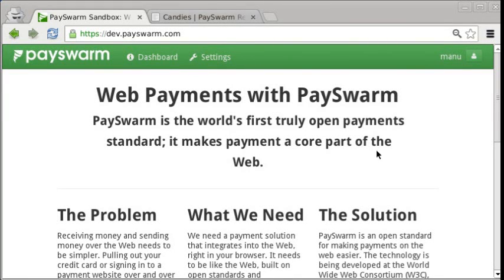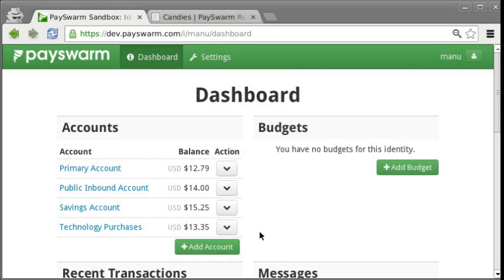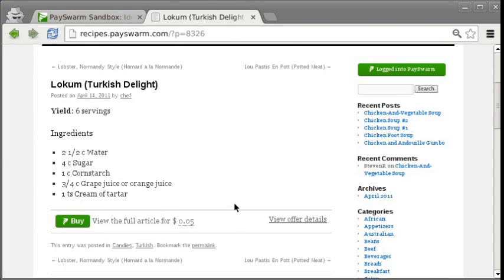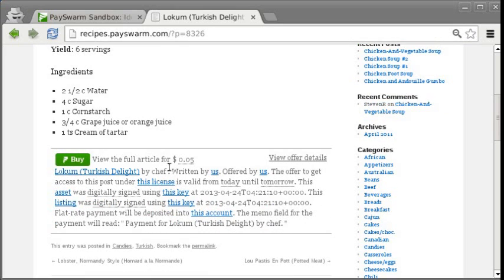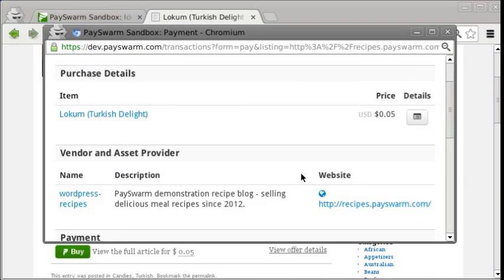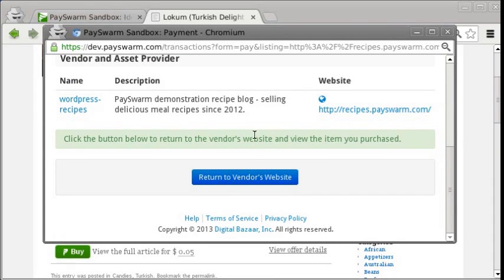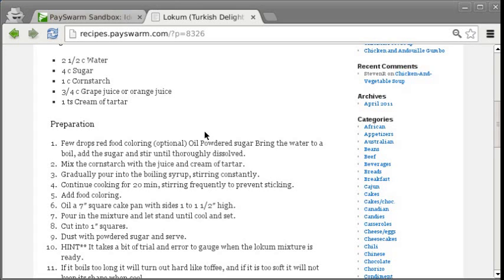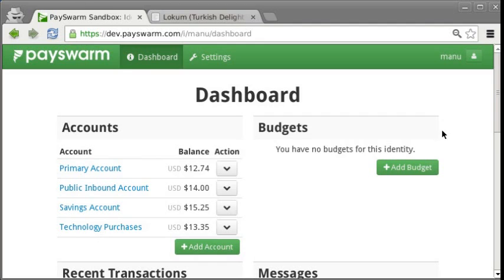PaySwarm - Browser-based Purchase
This is a quick demo of what a browser-based purchase looks like in PaySwarm.